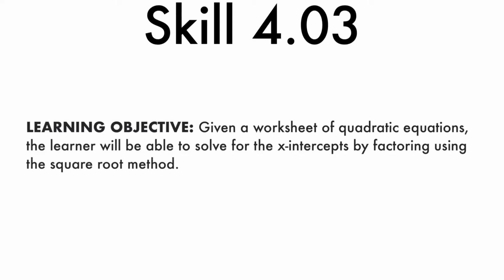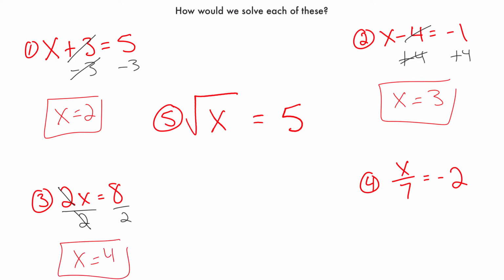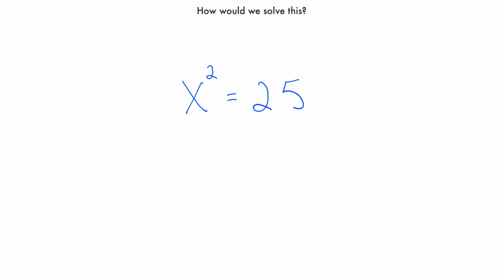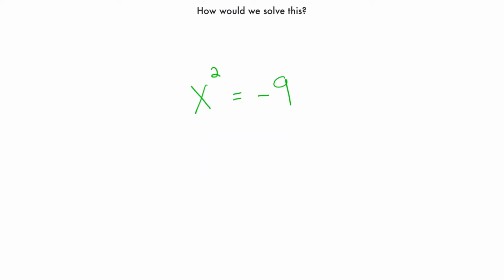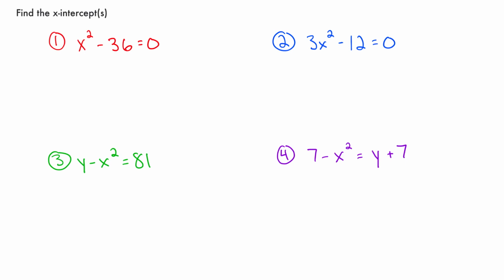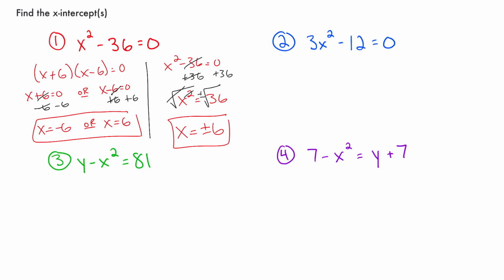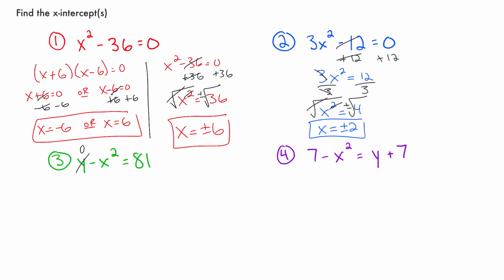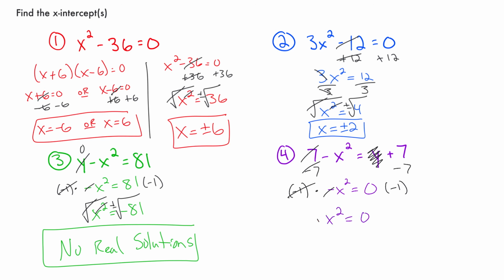A2 Skill 4.03 - Solving with Square Roots